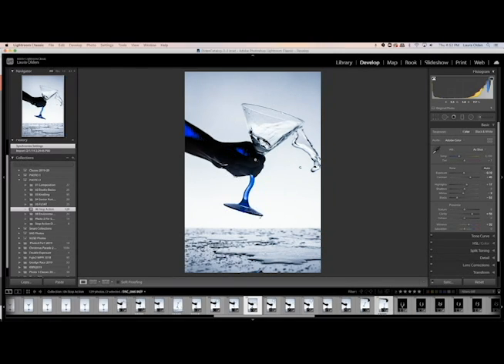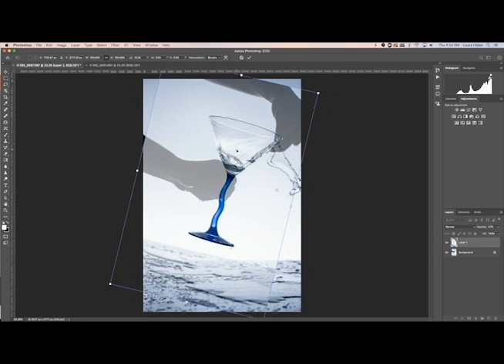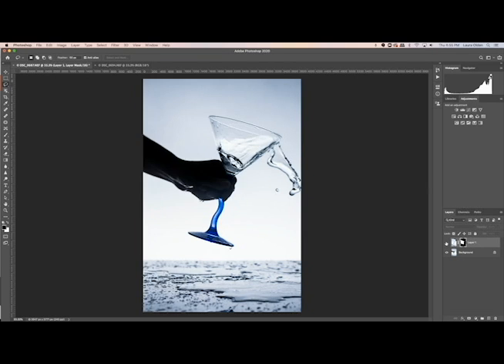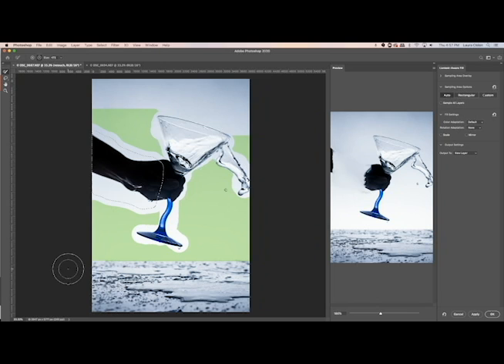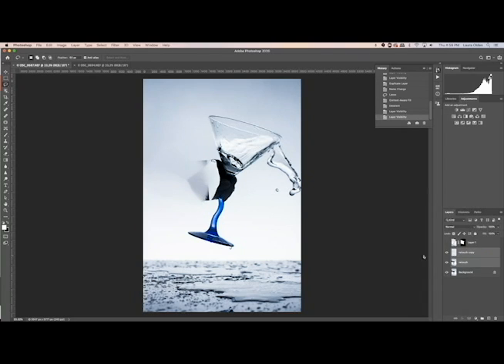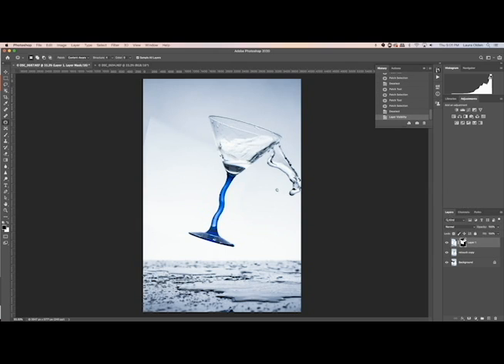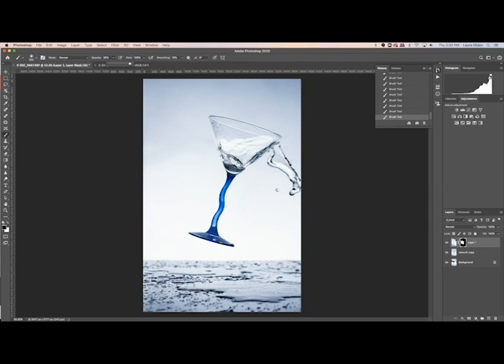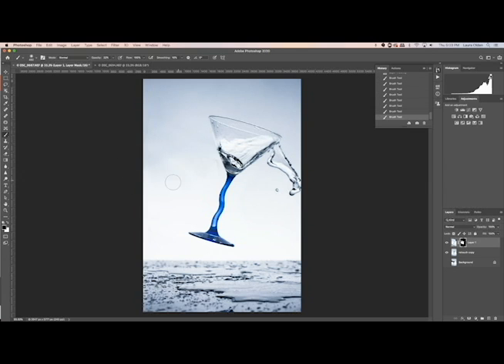Photoshop: Floating Glass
Learn how to composite two images of a glass to create the illusion of a floating glass.